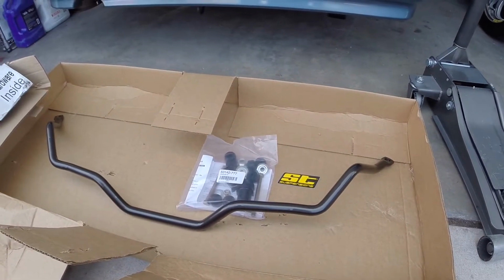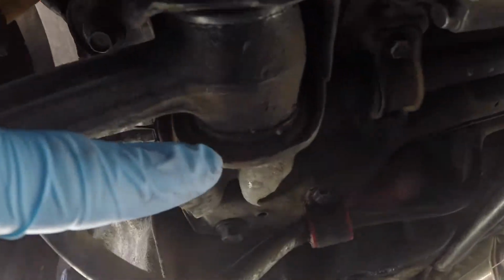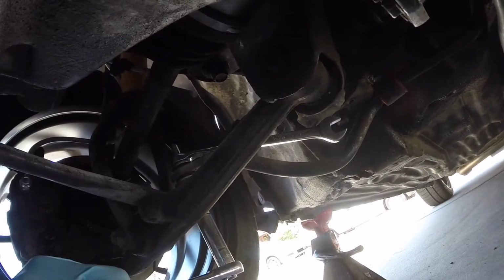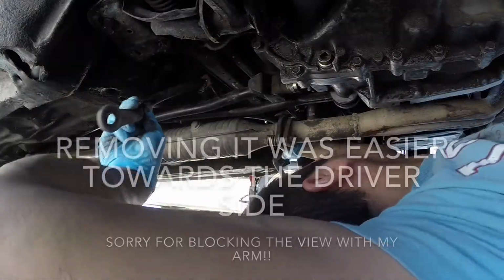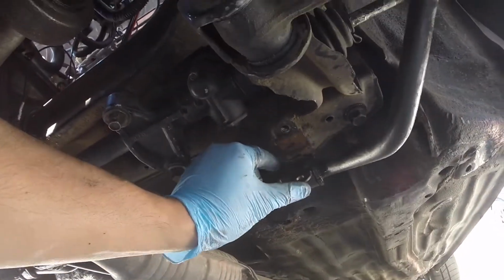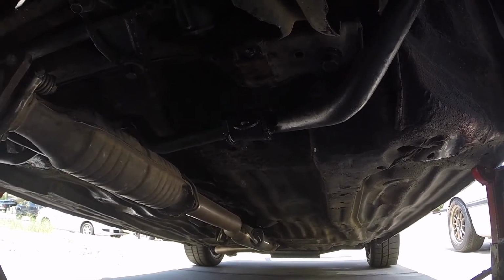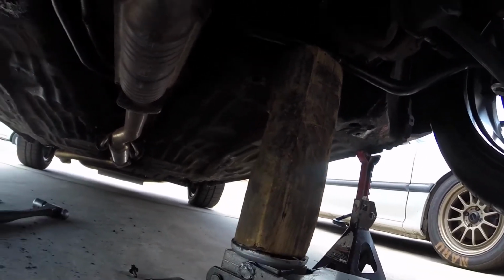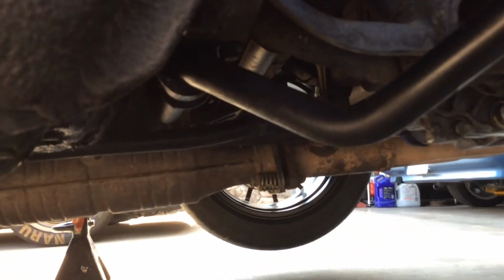How to Install ST Suspension Techniques Front Anti Sway Bar Install CRX & Civic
Great bar, fitment is off though.  I bought it from SUMMITRACING.COM and have contacted them about fitment already.  Possibly I received a defective anti-sway bar.  As you can see, the end link holes on the sway bar do not mount perfectly vertical of the holes on the lower control arm.  They are about 3/4" forward causing the bushings to be squeezed at an odd angle.  It was very difficult to get the bar mounted as well.  If I did not own a hydraulic jack, there would have been no way to mount up both of the brackets which hold the bar to the rear lower subframe.

Overall, I'm unhappy with the fit, if they take care of it I'll be very appreciative and I'm hoping they do.  They've already emailed me back and I sent them the link to this video.  I'll update here what happens with the results of this bar!

ST Suspension Tecniques Part #50142 for 88-91 Civic & CRX